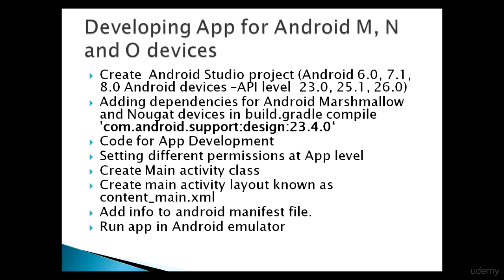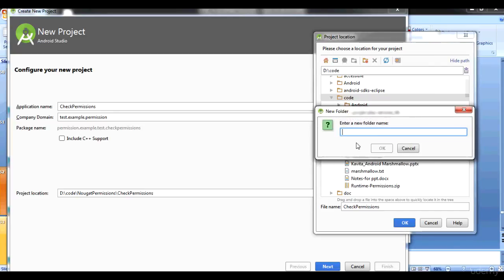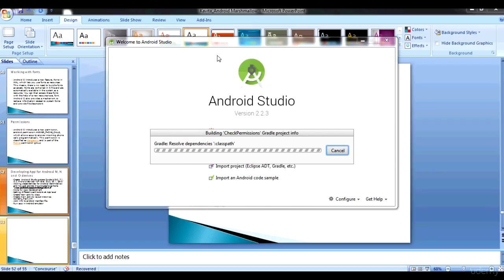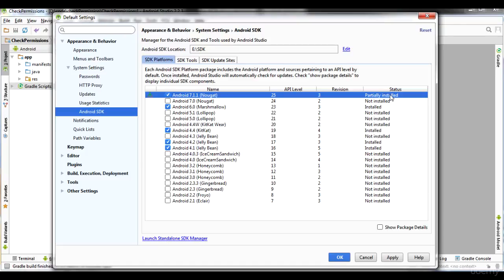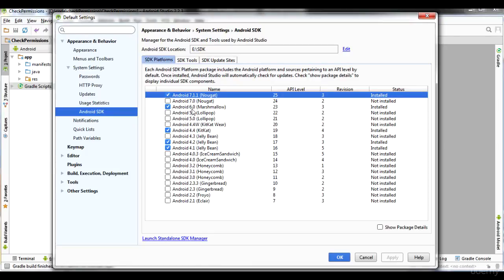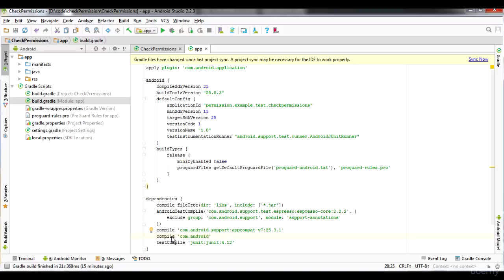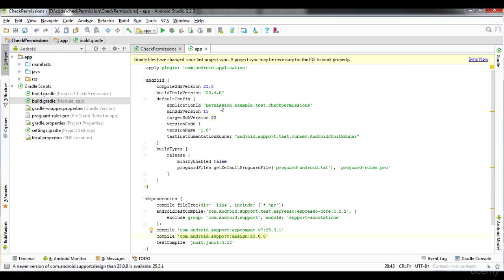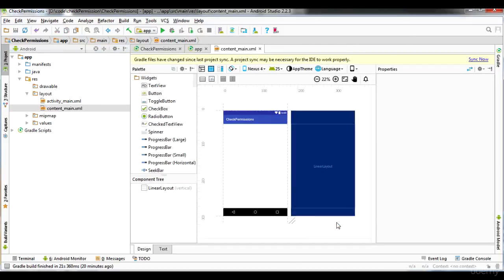3 Project set up for Android M , N and O